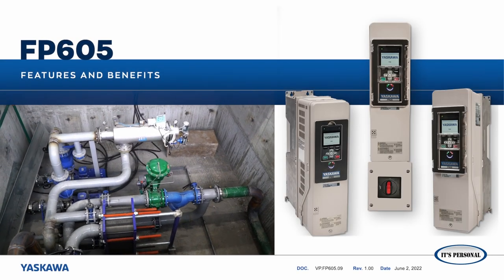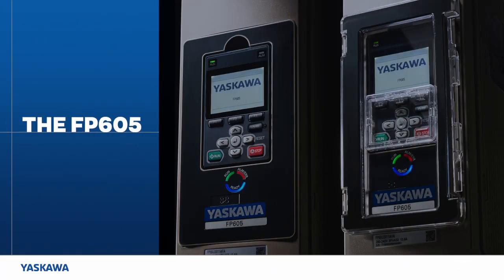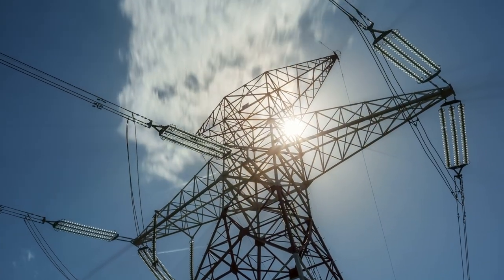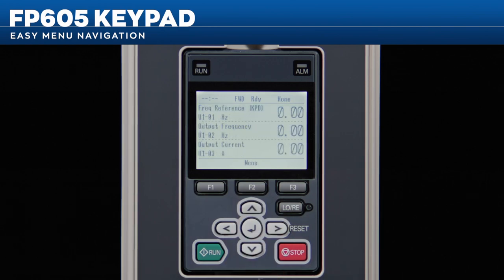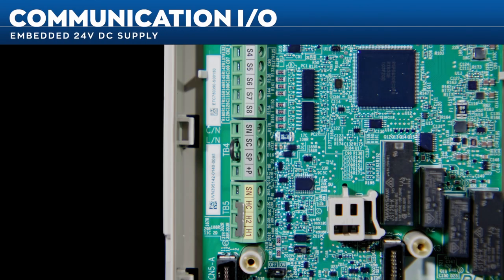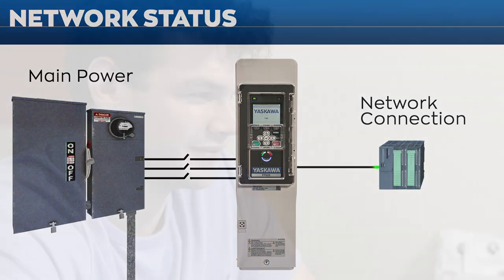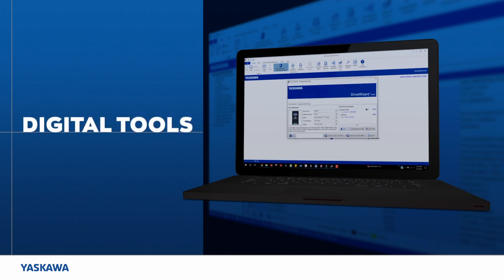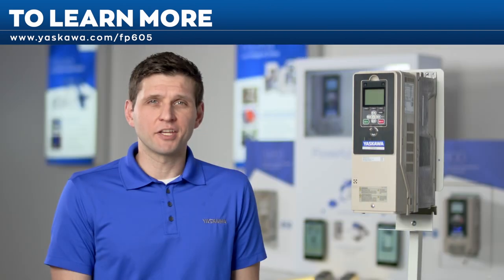FP605 Industrial Fan & Pump Drive Overview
This video shows the features and benefits of the FP605, the latest industrial variable frequency drive from Yaskawa for fan and pump systems. We combined simplicity and flexibility with our tradition of highly reliable products.